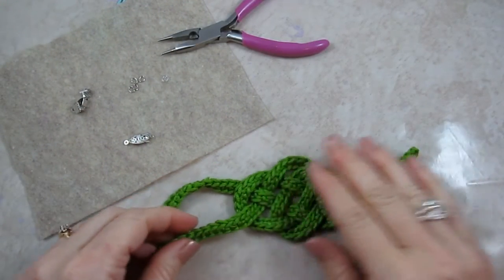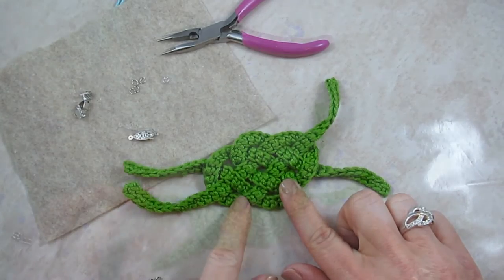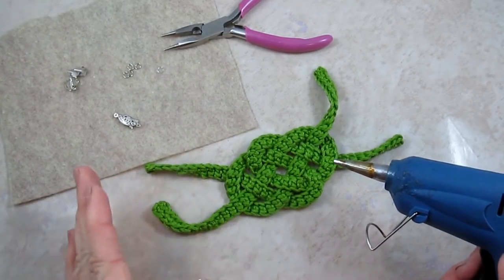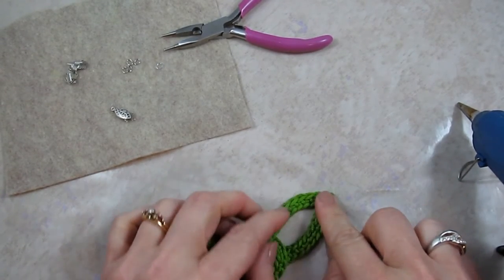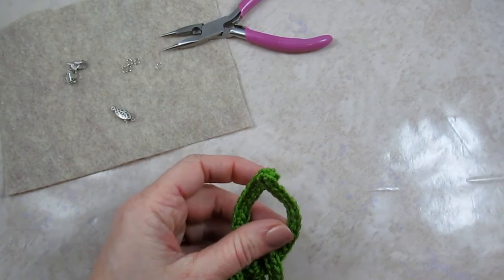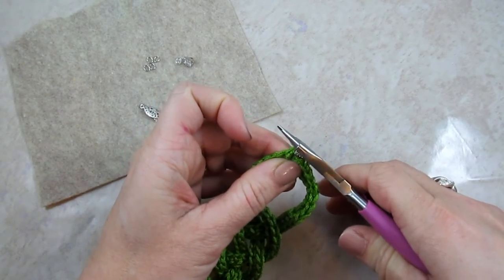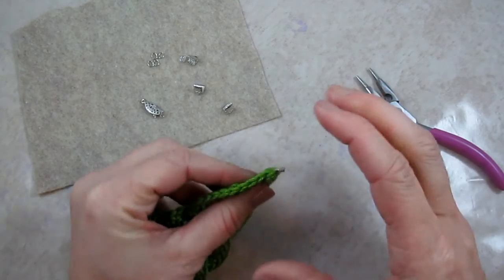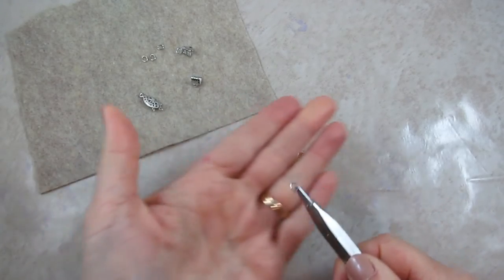Jewelry Techniques to finish the Celtic Knot Bracelet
Learn how to finish the Celtic Knot Bracelet with some very simple jewelry techniques and supplies. Celtic Knot Bracelet is a FREE crochet pattern found on the blog